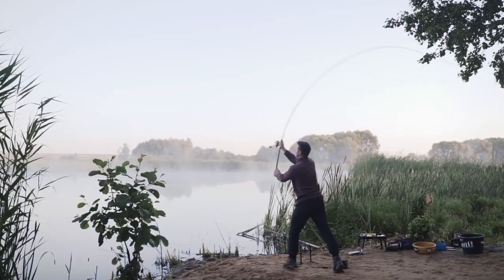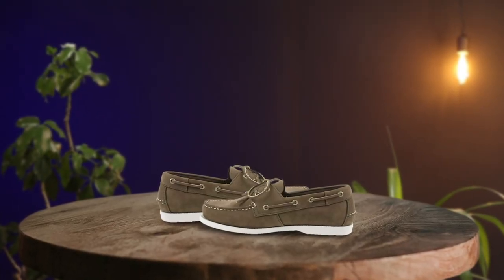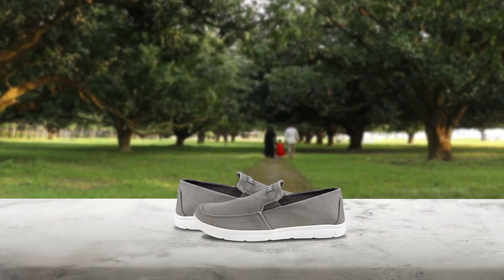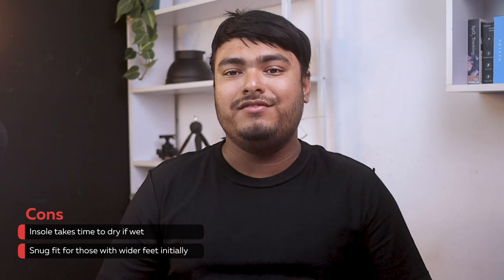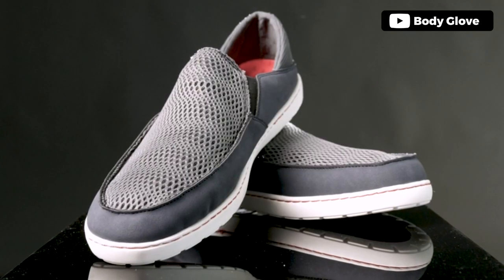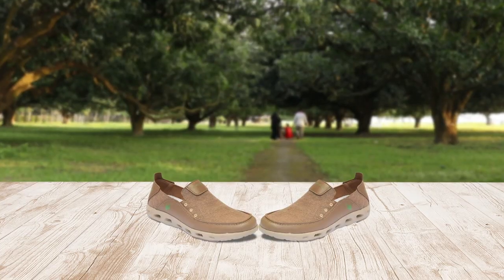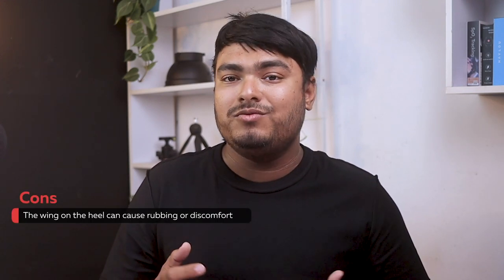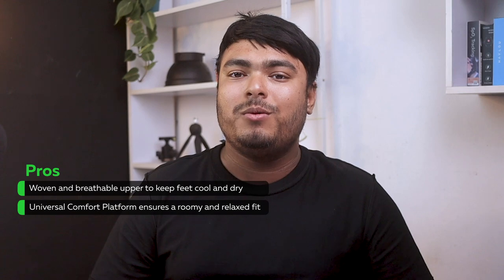5 Best Boat Shoes for Fishing [Review in 2023]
Best boat shoes for fishing featured in this Video:
NO. 1. RUGGED SHARK Classic Boat Shoes
NO. 2. HUK Men's Brewster Slip on Wet Traction Fishing Boat Shoes
NO. 3. Body Glove Casual Boat Shoes
NO. 4. FROGG TOGGS Men's Windward Premium Boat Shoes
NO. 5. SoftScience The Fin H2O Men's Boating Shoes

🕝Timestamps🕝
0:00 - Introduction
0:10 - NO. 1. RUGGED SHARK Classic Boat Shoes
0:48 - NO. 2. HUK Men's Brewster Slip-on Wet Traction Fishing Boat Shoes
1:38 - NO. 3. Body Glove Casual Boat Shoes
2:29 - NO. 4. FROGG TOGGS Men's Windward Premium Boat Shoes
3:08 - NO. 5. SoftScience The Fin H2O Men's Boating Shoes

What Is The best boat shoes for fishing?
Boat shoes are a type of casual footwear originally designed for use on boats or other water-based activities. They are typically made of leather or canvas with rubber soles and feature a lace-up design with a non-slip sole for better traction on wet surfaces.

What are the best boat shoes for fishing to buy?
If you are looking for the best boat shoes for fishing, then you are in the right place. The Ultra Pro Max team tries to collect as much information as possible, read lots of user-based reviews, and rank them based on quality, value for the price, the reputation of the manufacturers, etc. Please let us know if you have something in your mind in the comment section.